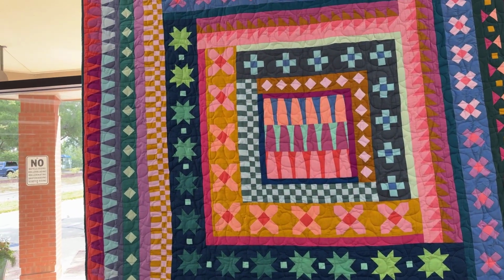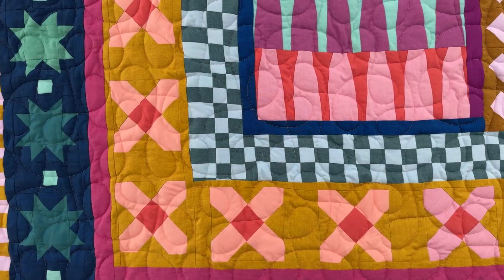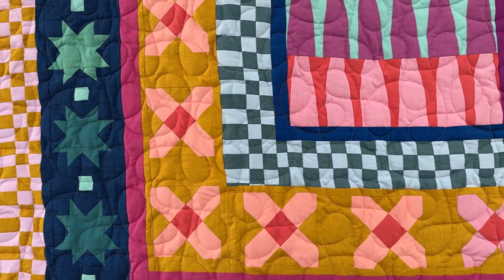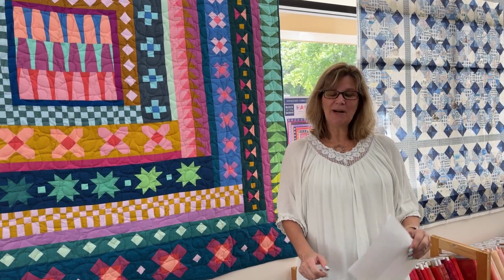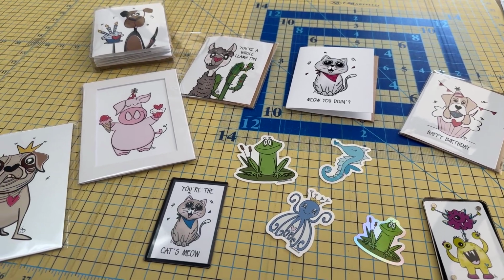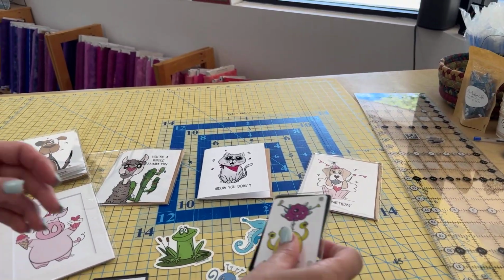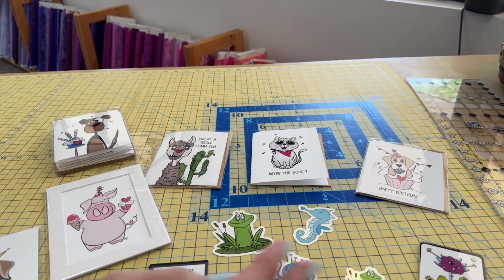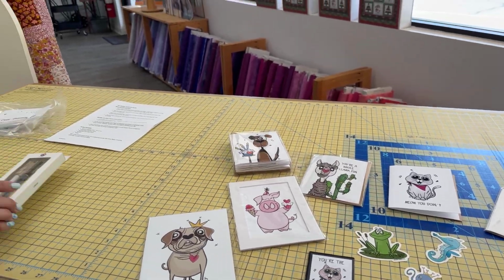Ramble Quilt and Doodles and Clyde! Cary Quilting Company, 9/2/25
Happy Tuesday!
Today, we have the beautiful Ramble Quilt by Tara Faughnan.

For our vendor spotlight, we have the wonderful work of Amy Staley of Doodles and Clyde.

Have a great afternoon!